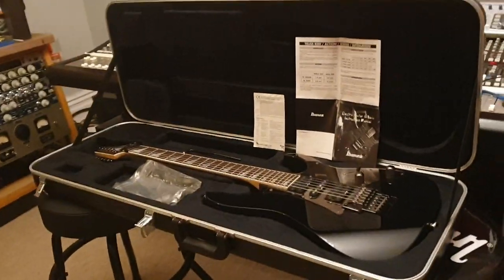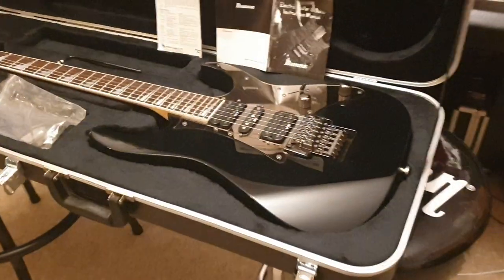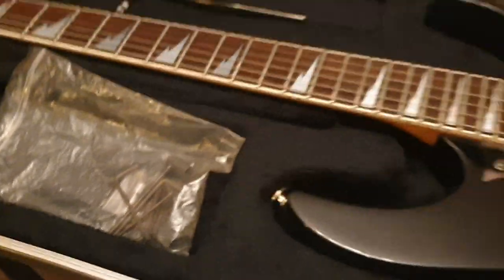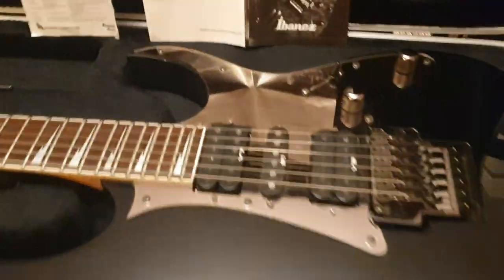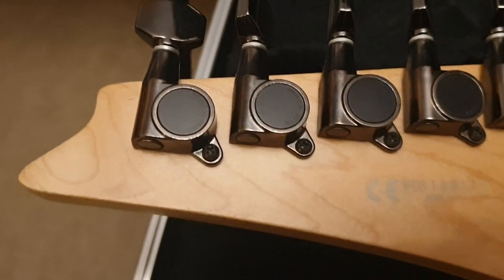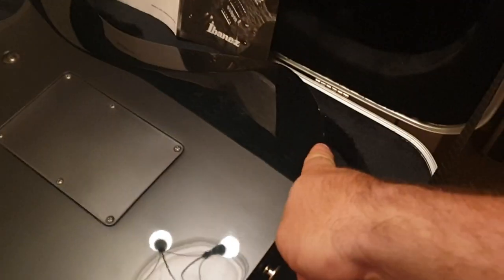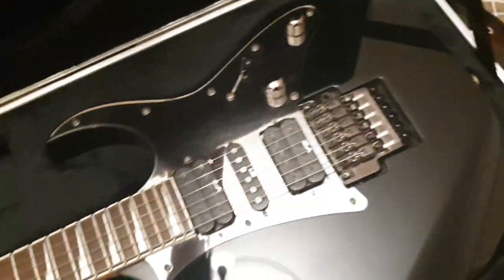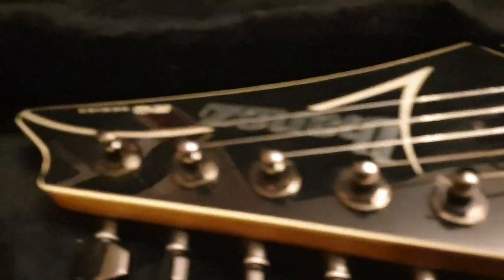Ibanez RG550LTD Japanese RG Series Made In Japan RG550 Guitar Up Close Video Review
Ibanez RG550 Japanese RG Series Made In Japan 550 Guitar Up Close Video Review at Essex Recording Studios